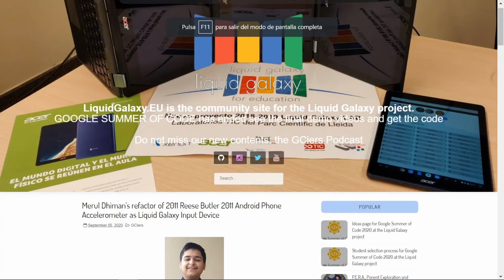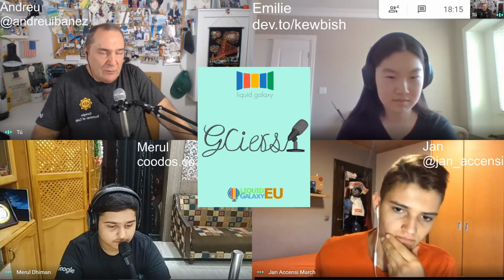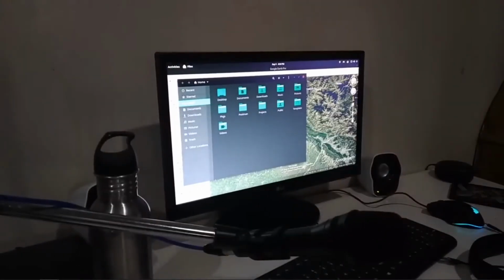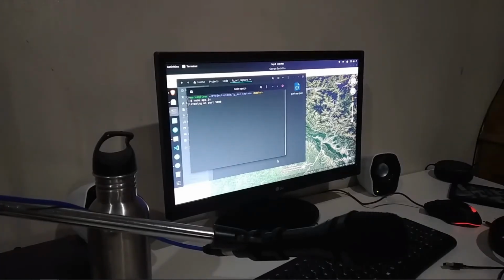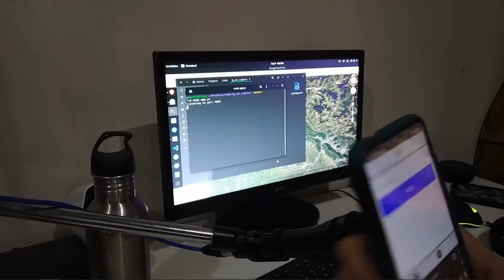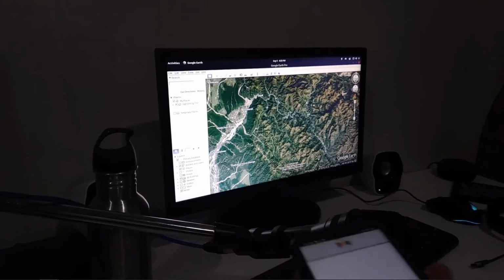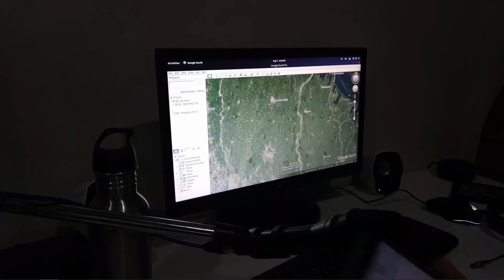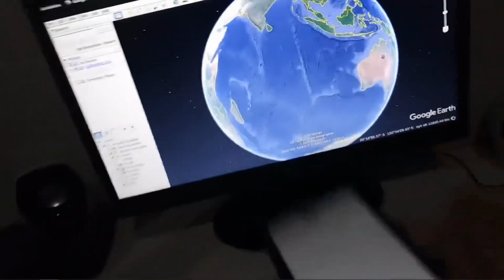GCiers Podcast, E02S01: JAMstack, Refactoring Android oldies and technology for the pandemic